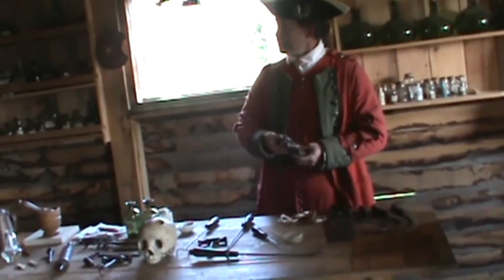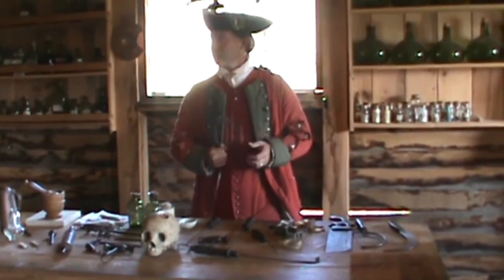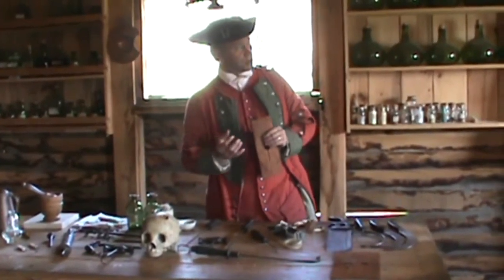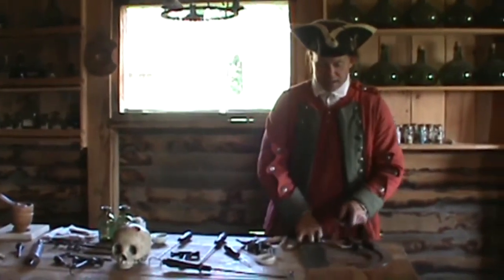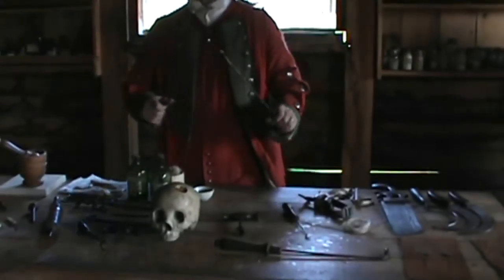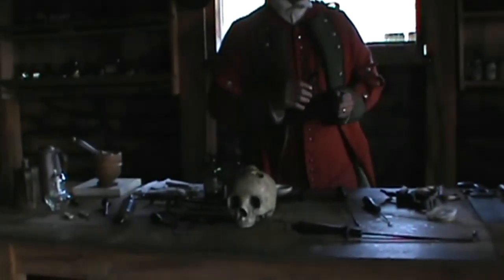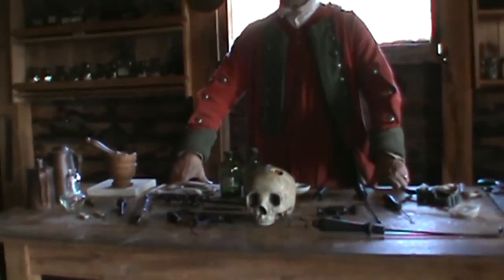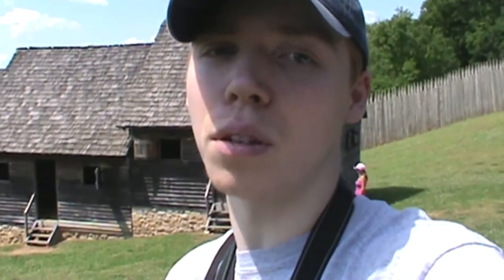Visiting Fort Loudoun State Park - the Surgeon's office!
Come along with my family and I as we visit Fort Loudoun State Park in Vonore, Tennessee. At the park there is a cool replica of a British fort that was built back in 1756 when Tennessee was still the unknown frontier.

This was an especially fun trip as we visited the fort when they were having a living history weekend, and to see the fort personified and brought to life like this was truly a treat.

In this fourth video I visit the surgeon's office and learn about how he performed amputations "back in the day"...it makes me glad that I live in the 21st century!! ;)